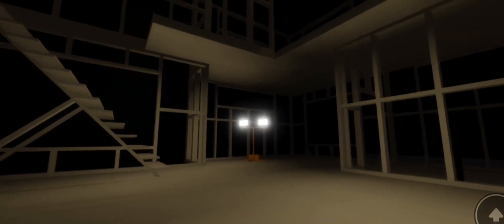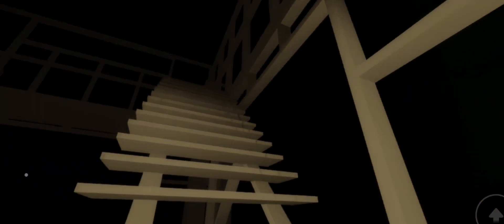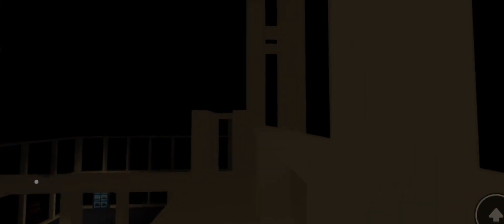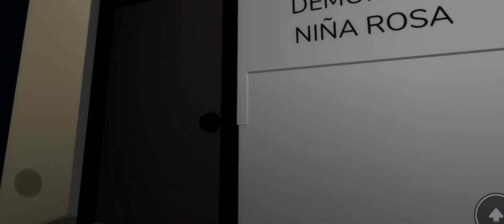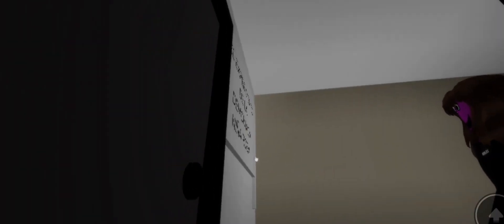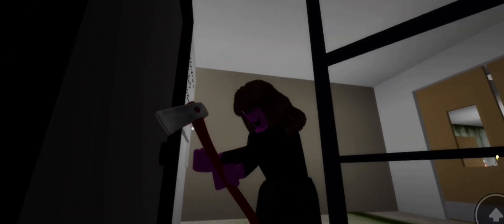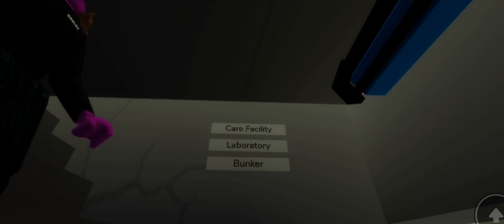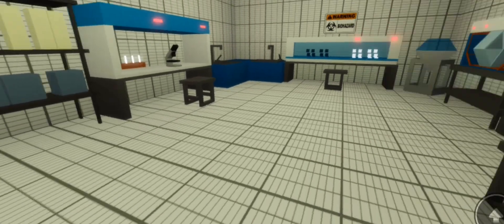SARA 3: CAPITULO 3 EL CUARTO DEL EXPERIMENTO 1234